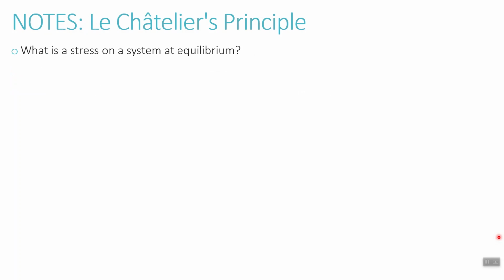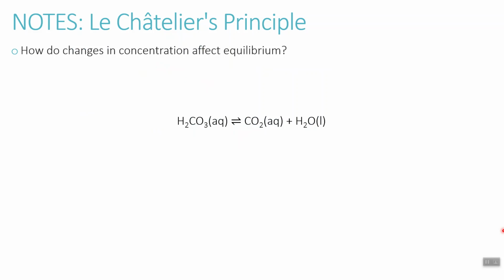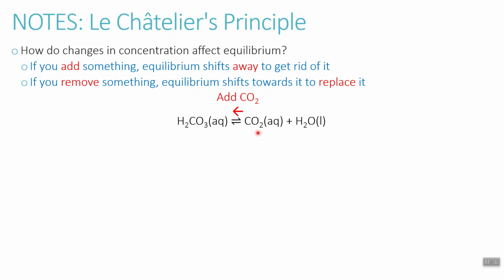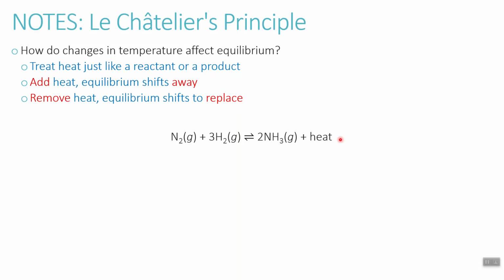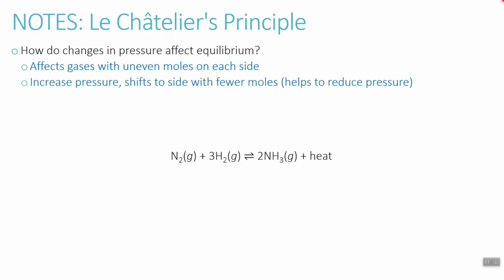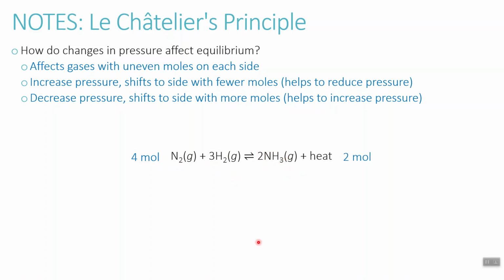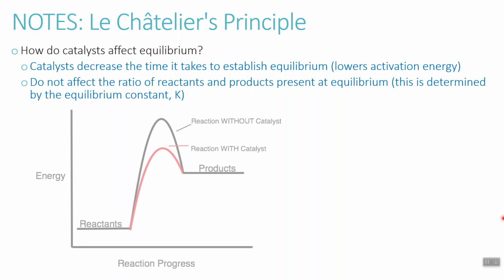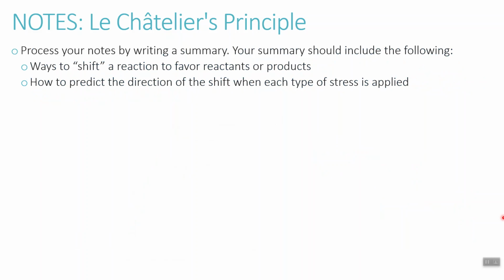Le Chatelier's Principle Notes